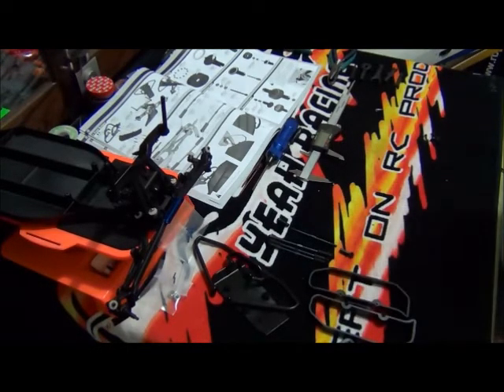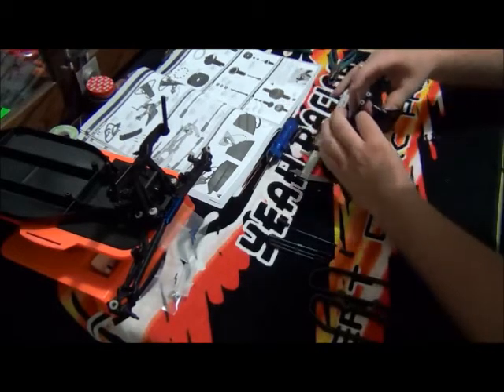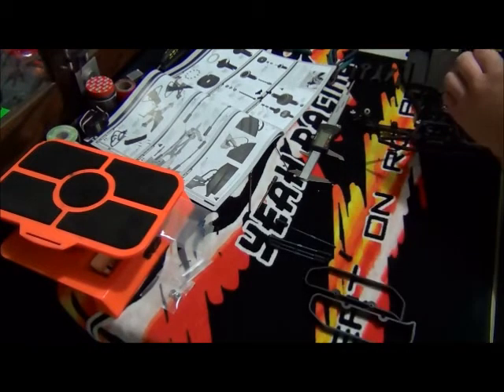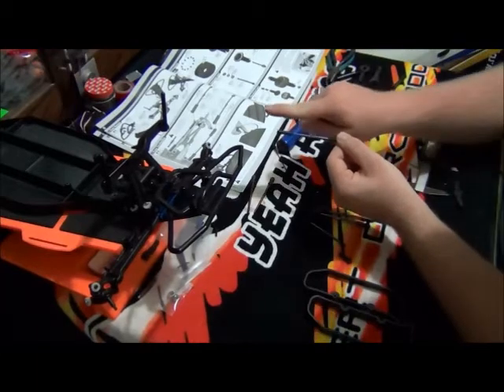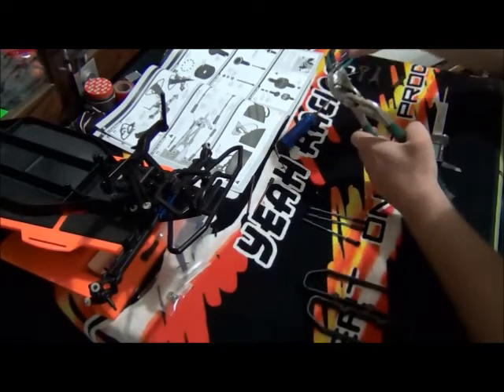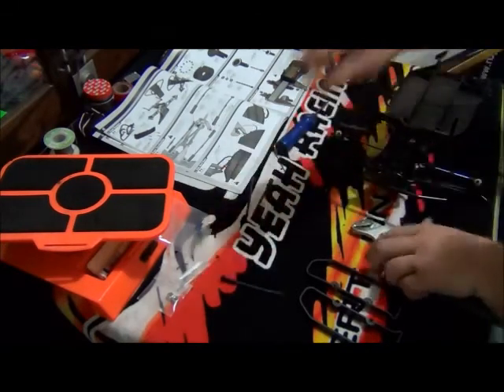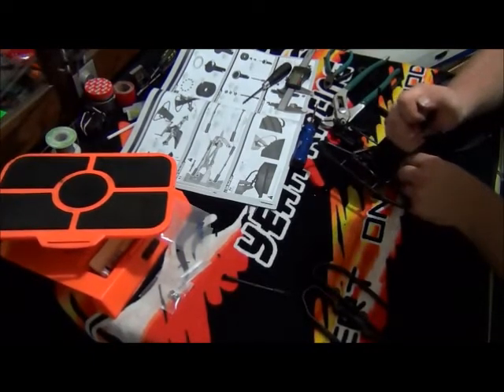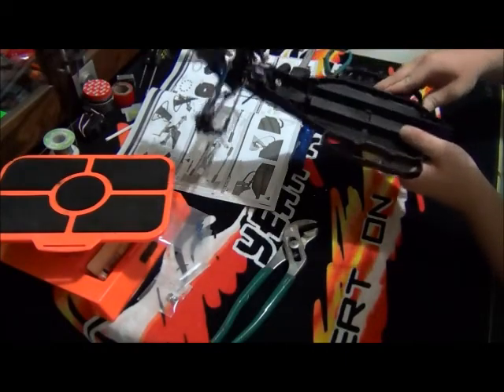team associated sc10 factory team kit build series part 6. front bumper & turnbuckles.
Part 6. Sorry for the bad editing, i had to to cut so much out as the upload would be too long.